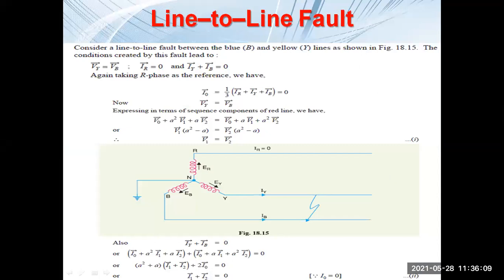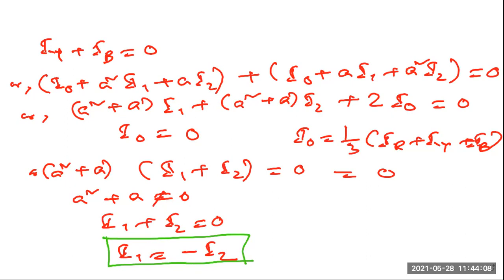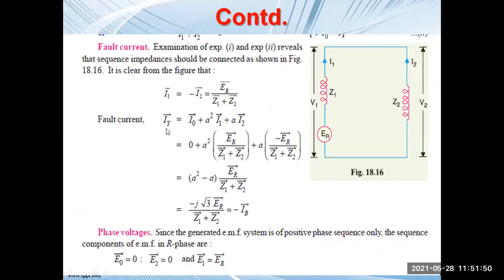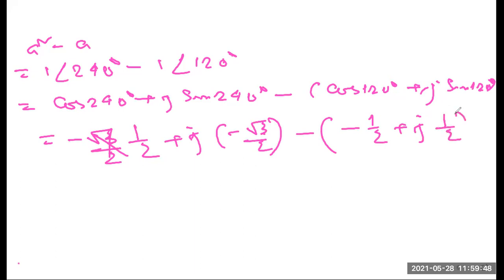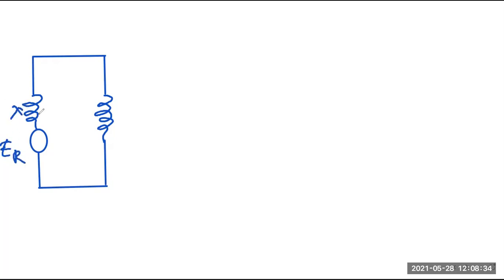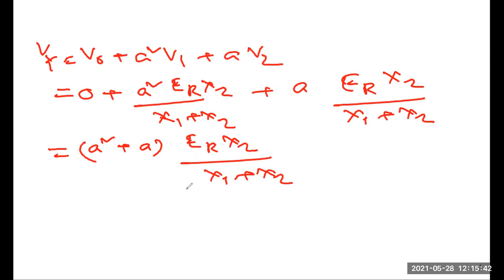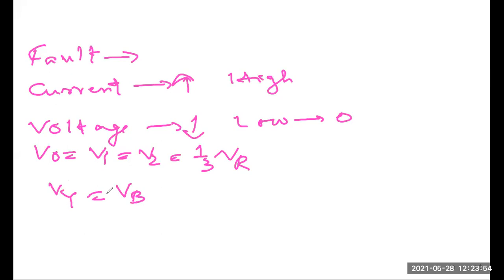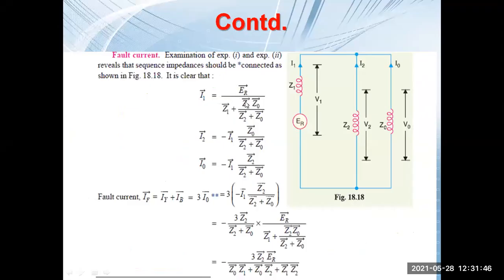EE 601 Power System II Lecture 9 28 05 21